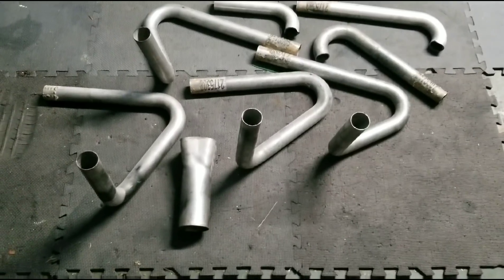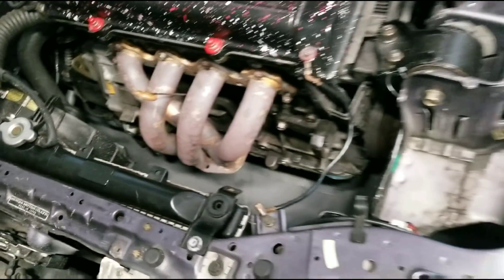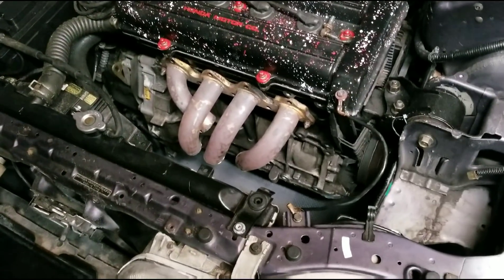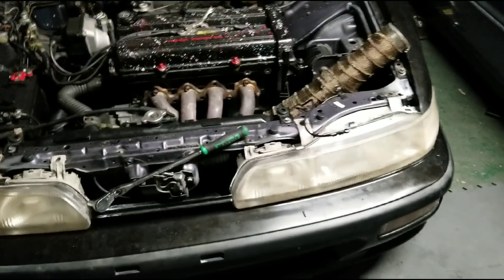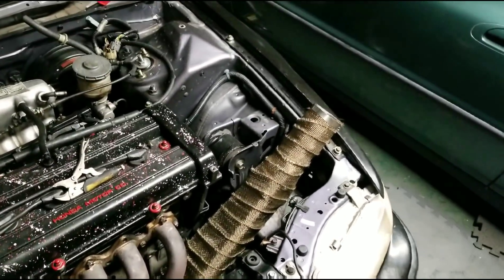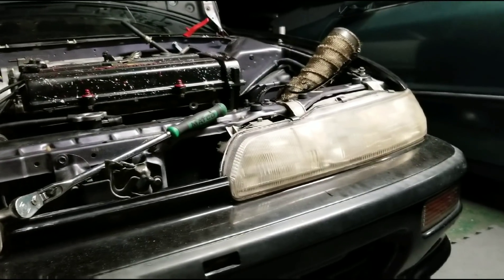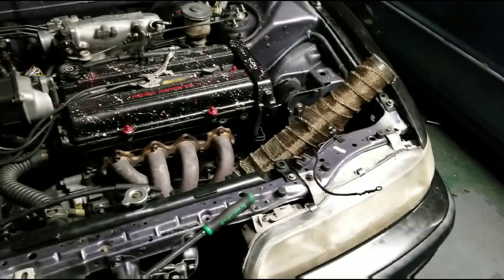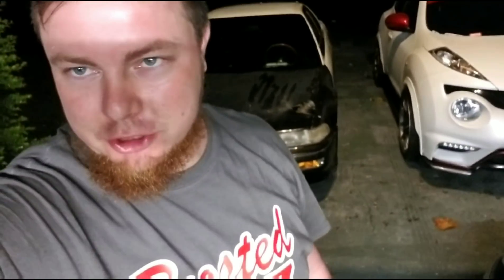LA VACA gets a HOODEXIT!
Ig yostbuilt

Pablo

Ig slowintegra

Shane

Ig becauseracewagon

Thanks to y&s lexan and USPS for the pistons so soon!